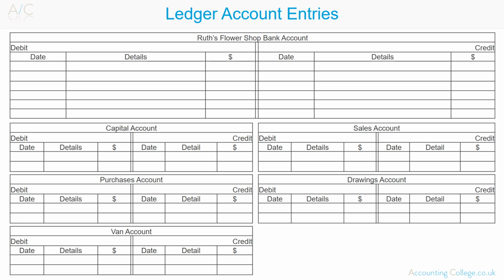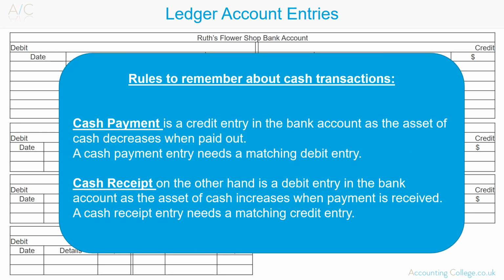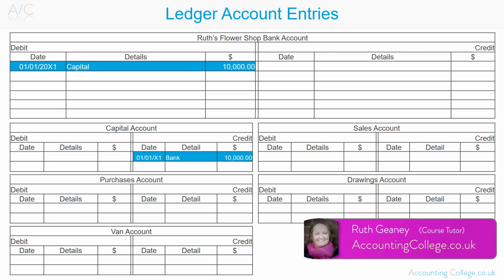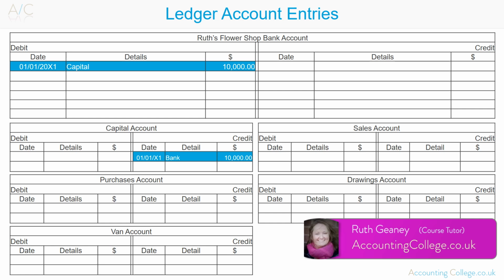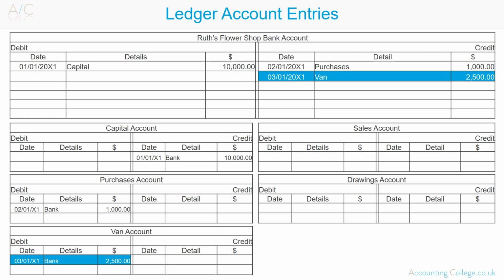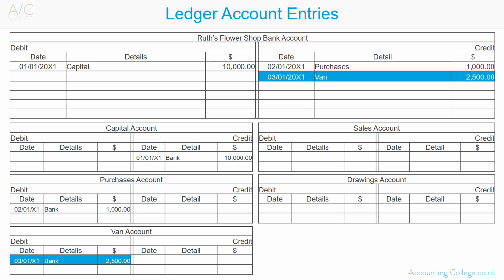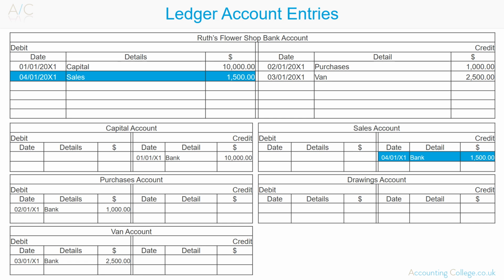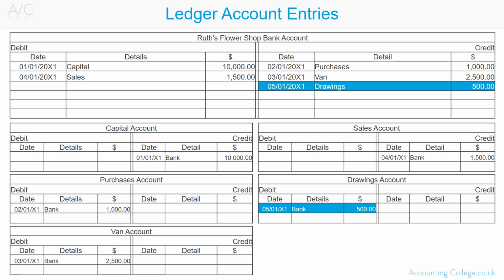Making ledger accounts entries